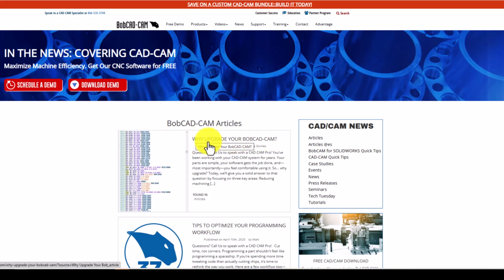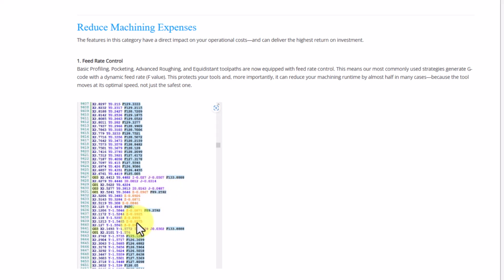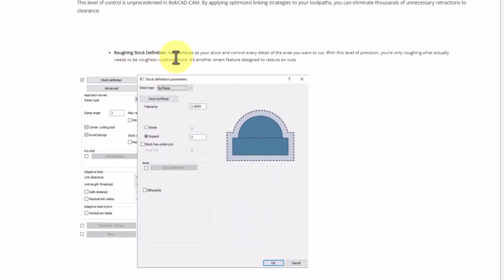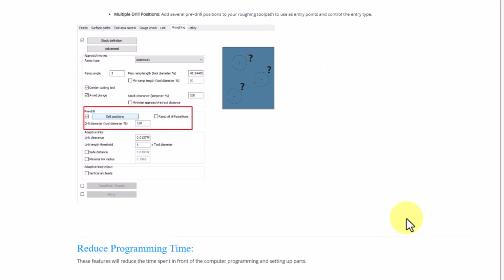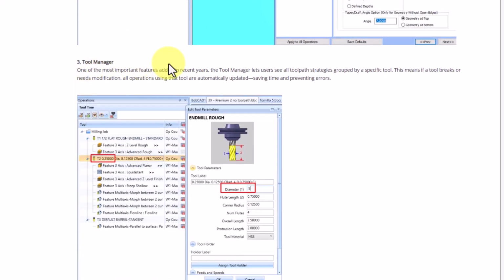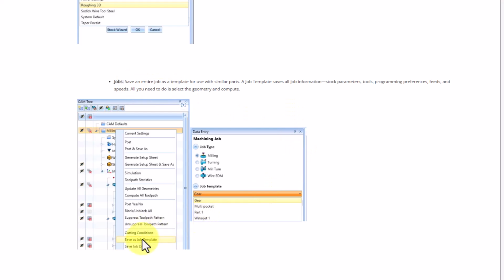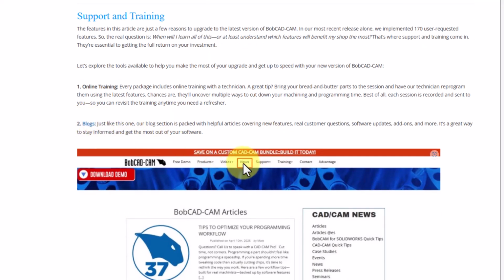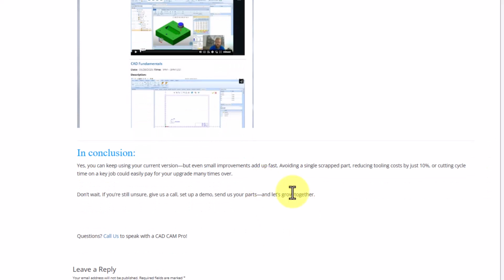BobCAD-CAM Software Interview 🎙️ How One Upgrade Saves You Time & Money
Why Upgrade Your BobCAD-CAM?
You can keep using your current version—but even small improvements add up fast. Avoiding just one scrapped part, reducing tooling costs by 10%, or shaving minutes off a production cycle can easily pay for your upgrade many times over.

📞 Questions? Ready to upgrade?